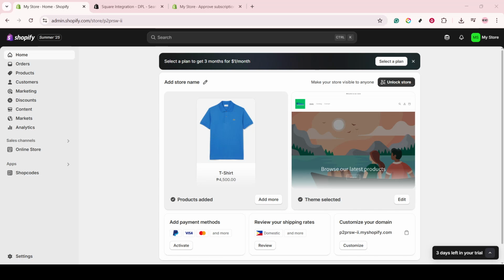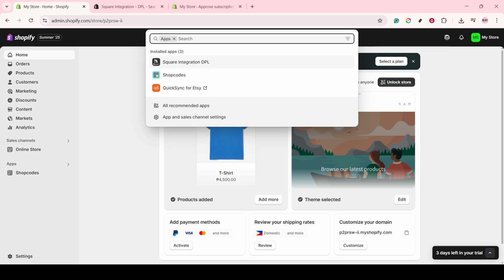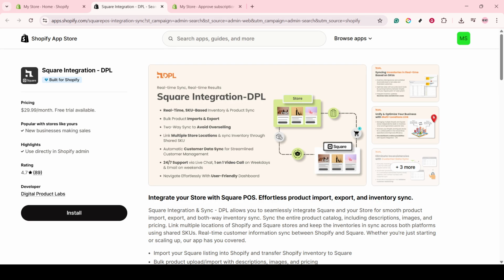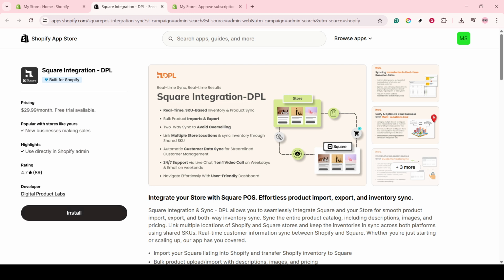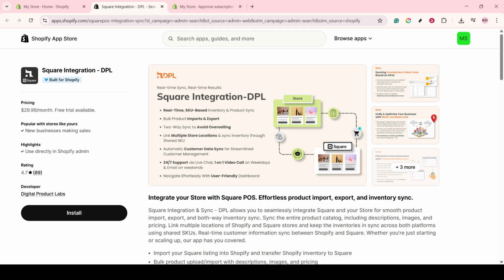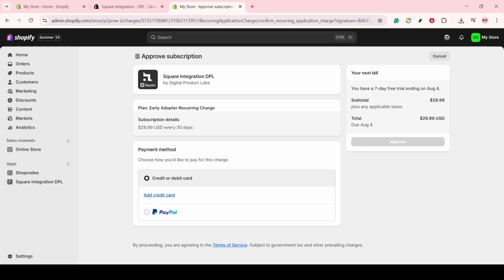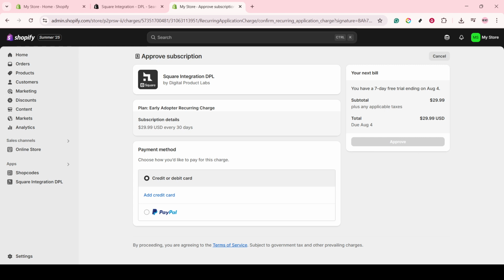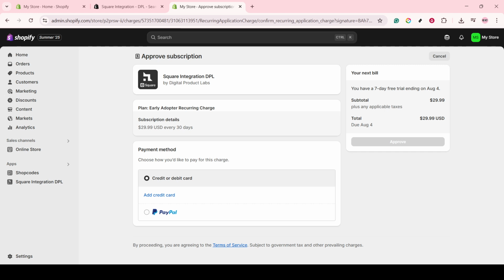How to integrate Square payments with Shopify [2025 Easy Guide]